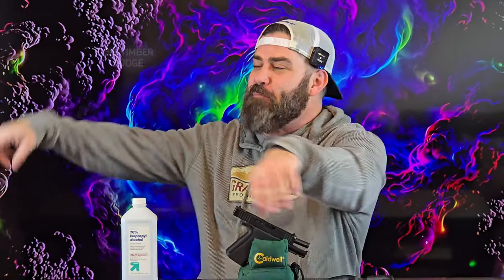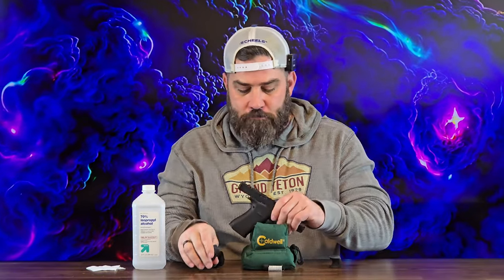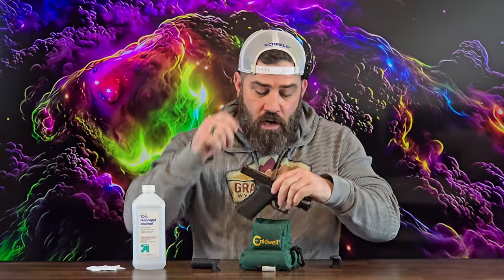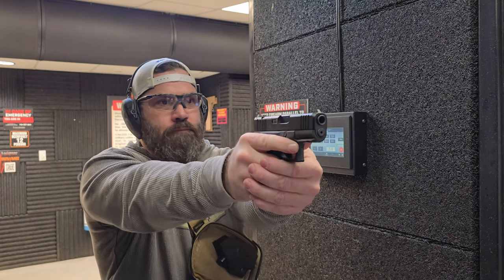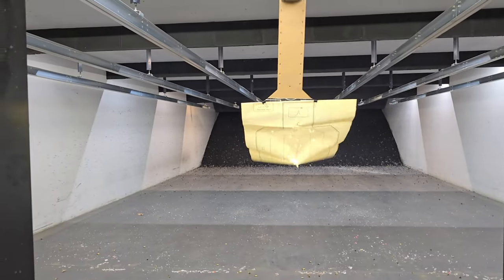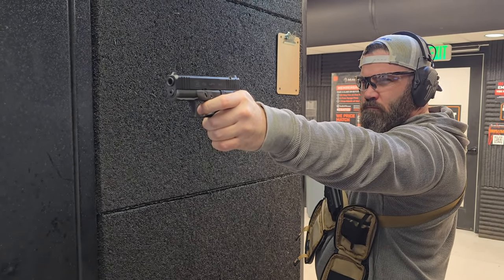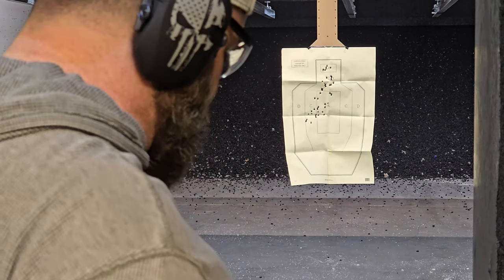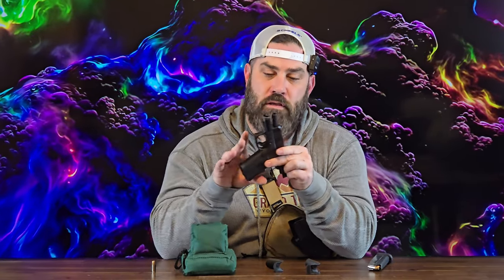NEW Glock 43X/48 Extended Beavertail/Backstrap Eliminates Slide Bite & Increases Length of Pull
Transform your Glock 43X/48 into the ultimate big hand-friendly firearm with the MUST-HAVE upgrade from Rapid Engineering—the revolutionary extended beavertail and backstrap! 🌟🔧 In today's video, Nicholas Rogers of Big Timber Lodge takes you through a detailed review of this game-changing accessory that promises to revolutionize your shooting experience. Whether you're battling with slide bite or seeking an extended length of pull, this upgrade is your ticket to a transformed Glock 43X/48. Say goodbye to discomfort and hello to enhanced ergonomics, improved grip, and unparalleled shooting comfort. 🛡️💥

👉 What makes this accessory a MUST-HAVE? We dive deep into its luxurious features, comparing the prototype with the final product to show you exactly how this extended backstrap can eliminate slide bite, enhance your grip, and provide that much-needed longer length of pull for shooters with bigger hands. 🖐️🔫

Nicholas doesn't just talk; he takes this revolutionary accessory to the range, pushing it to its limits to see if it truly transforms the Glock 43X/48. Spoiler alert: the results are astounding! 🎯💪 Experience firsthand how this upgrade can improve your recoil control, making each shot smoother and more controllable—even one-handed!

Check out our podcast for deeper dives into firearm technology and trends.

💬 We're all about community here at Big Timber Lodge! Have you tried the Rapid Engineering extended beavertail and backstrap? Share your experiences in the comments below and let's discuss how this upgrade can transform your shooting experience into something truly luxurious. 🌲🏠

Remember, whether you have bigger hands or simply desire a more comfortable and controlled shooting experience, this upgrade by Rapid Engineering is not just an accessory—it's a revolutionary solution tailored for you. Don't miss out on transforming your Glock 43X/48 today!

CHAPTERS:
00:00 - Intro
00:19 - Prototype vs Final Product Comparison
03:13 - Installation
04:23 - Rapid Engineering Extended Beavertail/Backstrap Range Test
10:30 - Final Thoughts on Rapid Engineering Extended Beavertail/Backstrap